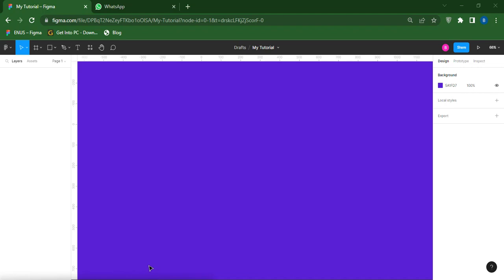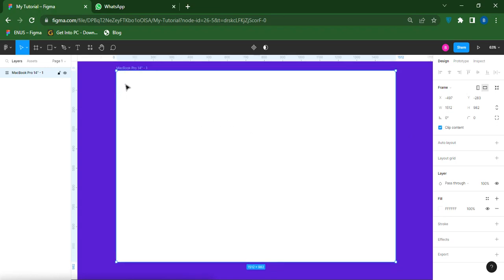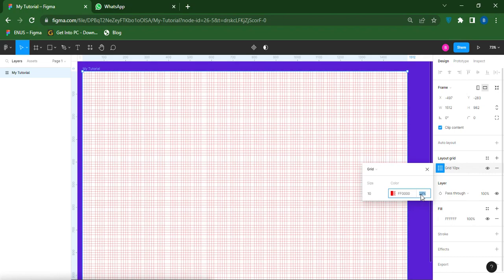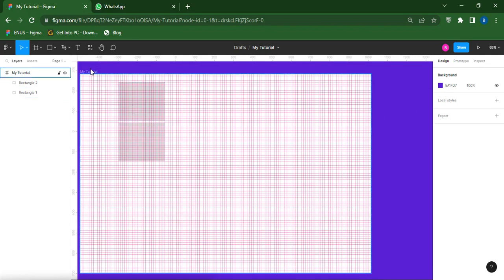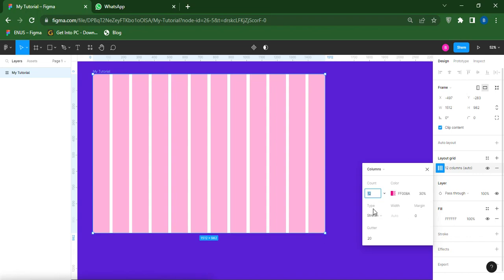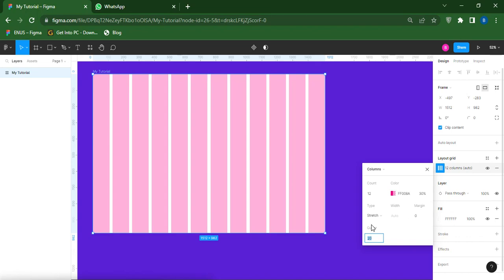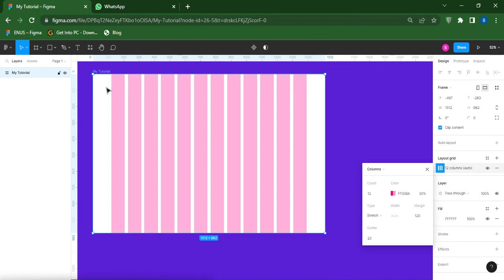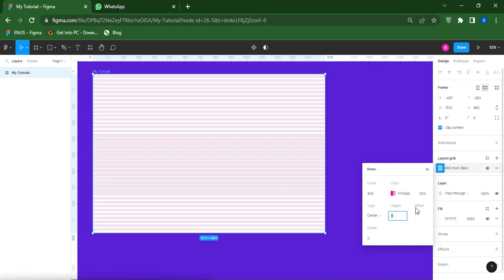Figma Layout Grid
A layout grid is a visual aid that helps designers align and position elements in their design. It is particularly useful when working with designs that require precise placement and spacing of elements, such as web or mobile interfaces. Figma allows you to create both column and row grids, which can be customized to fit the specific needs of your design.

To create a layout grid in Figma, follow these steps:

Select the frame or object you want to add a layout grid to. You can do this by clicking on the object in the canvas or in the layers panel.

In the right-hand panel, under "Properties," click on the "Layout" tab. If you don't see this tab, click on the object again to ensure it is selected.

Under the "Grids" section, click on the "Add" button to create a new grid. You will be presented with a dropdown menu that allows you to choose between a column or row grid.

Choose the type of grid you want to create and adjust the settings to fit your design. For example, if you are creating a column grid, you can specify the number of columns, the width of each column, the spacing between columns, and the size of the gutters.

Once you have customized your grid settings, click "OK" to apply the grid to your frame or object. You should see the grid overlaid on top of your design.

To use the grid to align elements in your design, you can snap objects to the grid by holding down the Shift key while dragging them. You can also use the alignment and distribution tools in the toolbar to align multiple objects to the grid.

If you need to modify your grid settings after you have created it, you can do so by selecting the grid in the layers panel and adjusting its properties in the right-hand panel. You can also toggle the visibility of the grid by clicking on the eye icon next to the grid in the layers panel.

In summary, using the layout grid feature in Figma can help you create more precise and consistent designs by providing a visual guide for aligning and spacing elements. By customizing the settings of your grid, you can create a layout that fits the specific needs of your design, whether you are creating a web interface, mobile app, or other type of design.